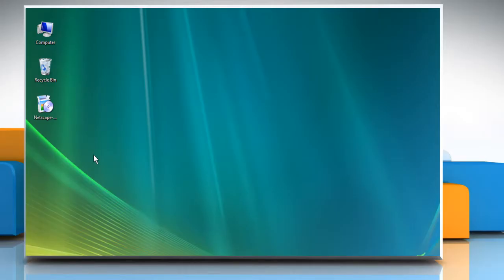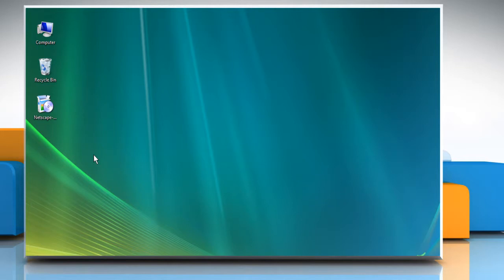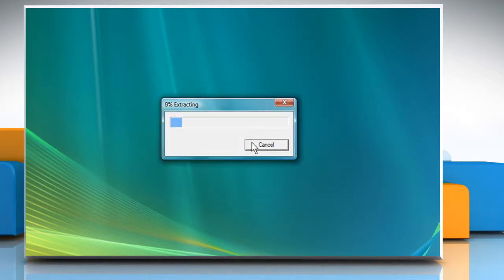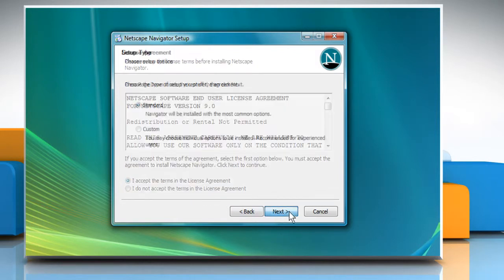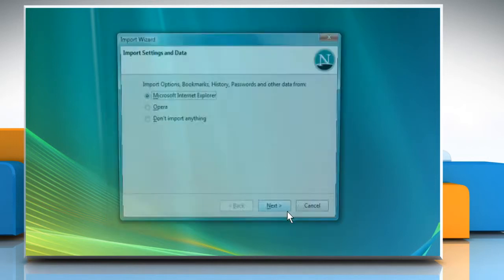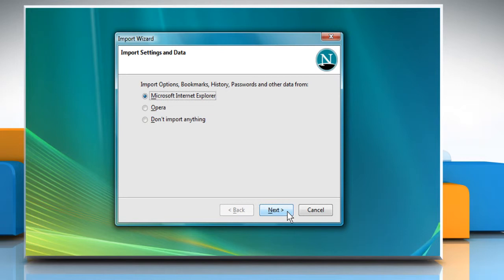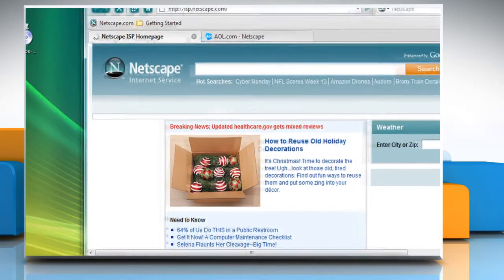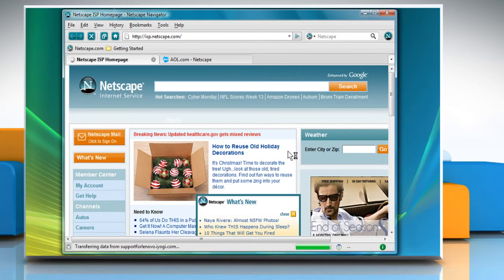Install Netscape® 9 on Windows® Vista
Netscape® 9 is a great choice if you want a browser with better security and timesaving options. Want to install Netscape® 9 on a Windows® Vista PC? Watch this video and follow the steps.